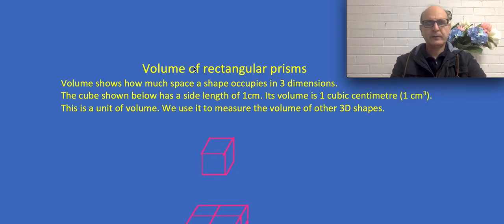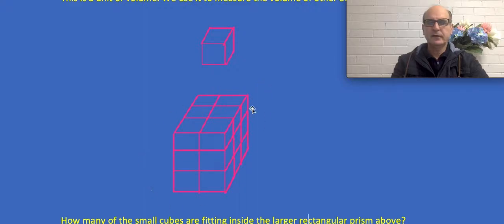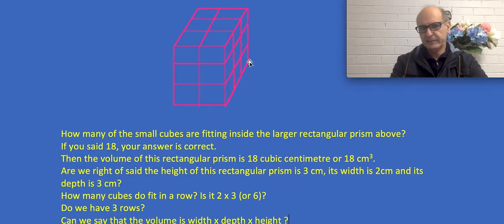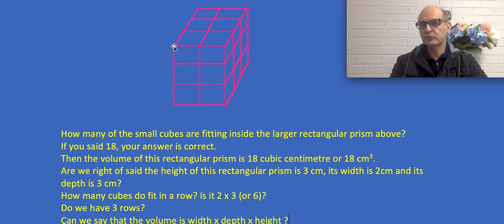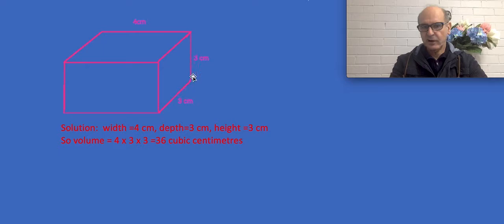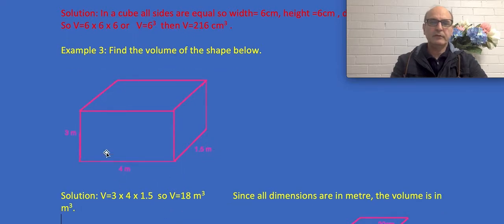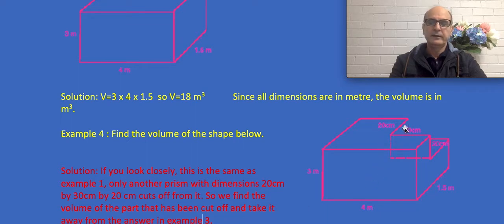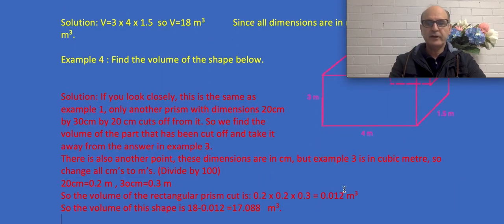Volume of a rectangular prism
This video explains how to find the volume of a rectangular prism